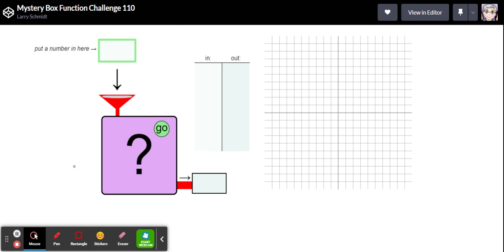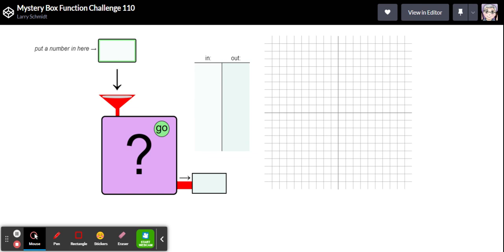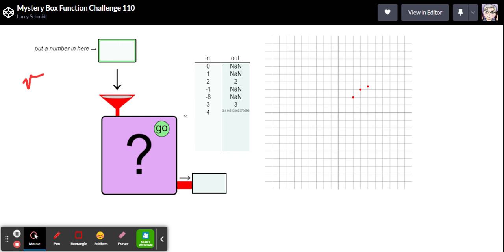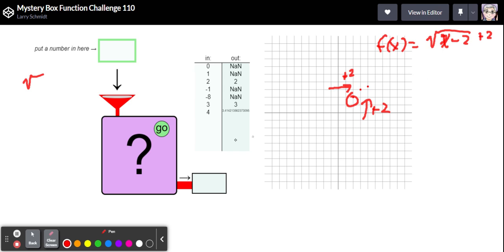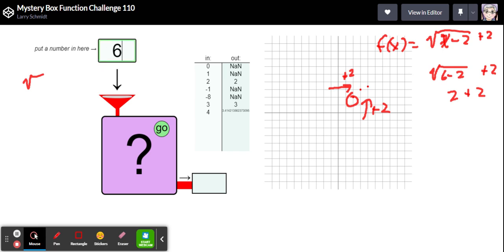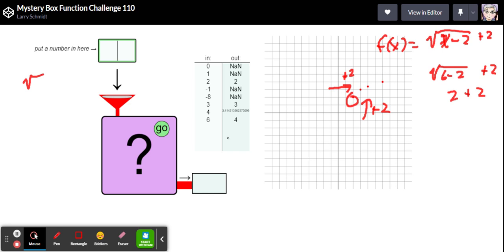Mystery Box Function Challenge 110